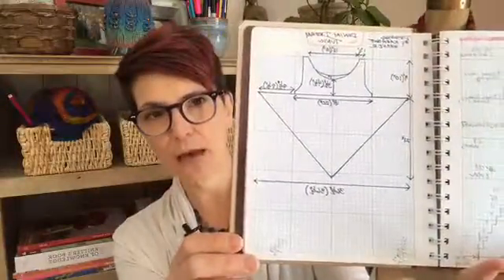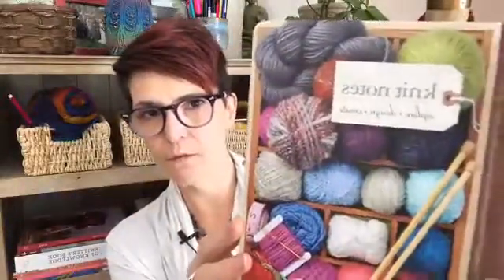Stitchucation: Lesson 01 Swatch IT!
[Video Part 2 of 2] Join me for the first Lesson of Stitchucation! This is 4-week workshop dedicated to helping you move the needle on your knitting skills ... literally! Today's lesson is all about getting familiar with stitch patterns and letting your needles intuitively lead the way. To get the extras for this workshop such as downloadable pdf, show notes and on-the-go audio download version of this video, to learn more!